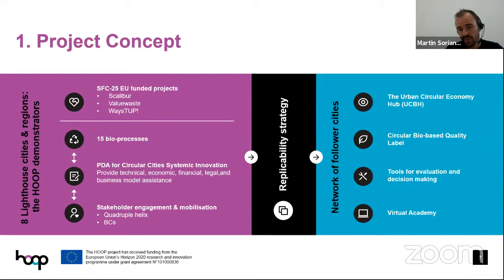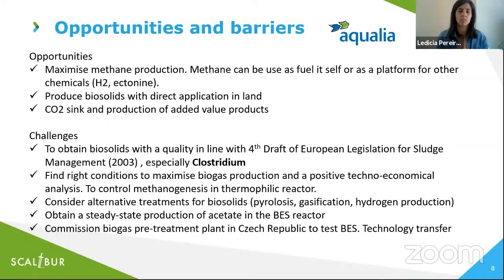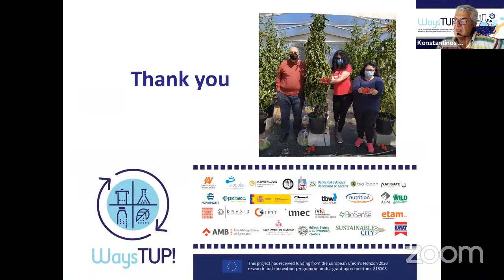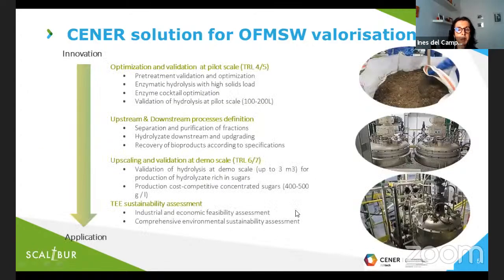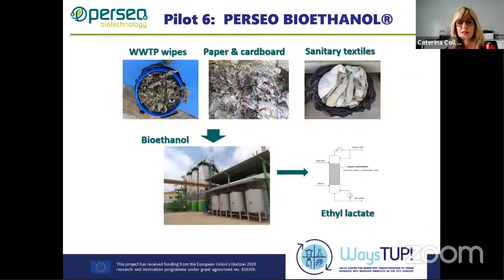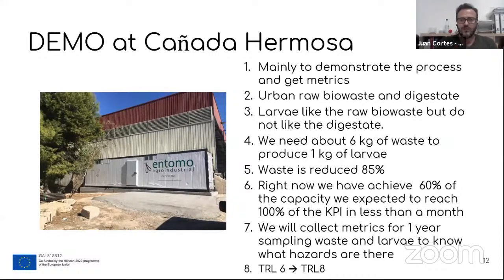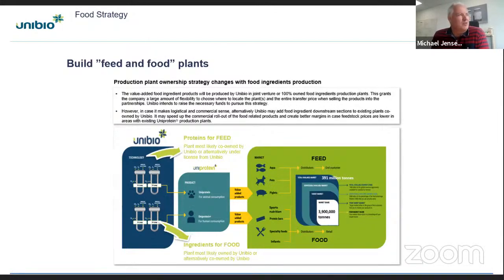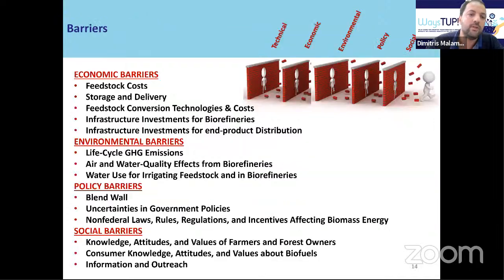Technologies for urban biowaste and wastewater valorisation | HOOP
This is the third webinar from HOOP's Urban Circular Bioeconomy Webinar serie!

A whole host of innovative processes are currently under development to valorise the Organic Fraction of Municipal Waste (OFMSW) and Urban Wastewater Sludge (UWWS) into added-value products. This webinar will highlight some of the most promising technologies currently emerging from EU-funded research projects.

Speakers:
- Martin Soriano | Valuewaste & HOOP Coordinator, CETENMA
- Caterina Coll Lozano | CEO at PERSEO Biotechnology
- Konstantinos Komnitsas | Professor at the School of Mineral Resources Engineering, Technical University of Crete (TUC)
- Ines del Campo | Senior R&D Engineer and Project Manager at CENER
- Ledicia Pereira Gómez | Project Manager at the Innovation & Technology Department of Aqualia
- Dimitris Malamis | Laboratory and Teaching Staff at National Technical University of Athens
- Juan Cortes | Chief Science Officer at Entomo
- Michael Jensen | Group Chief Commercial Officer at UNIBIO

About HOOP project:
HOOP is about investing in local initiatives to extract valuable resources from urban biowaste and wastewater in order to make innovative bio-based products. Advancing Europe’s circular economy agenda, as a main pillar of the European Green Deal, HOOP will provide direct Project Development Assistance (PDA) to municipalities so they can build their administrative, technical, economic, financial and legal expertise. This project will help enhance the return on investments by reusing resources, creating jobs, and developing local bioeconomy capacity.

The HOOP project supports 8 lighthouse cities and regions in developing large-scale urban circular bioeconomy initiatives that will focus on sustainably obtaining bio-based products from urban biowaste and wastewater. The HOOP Urban Circular Bioeconomy Hub will create an online platform to foster knowledge exchange and replication in cities across Europe.